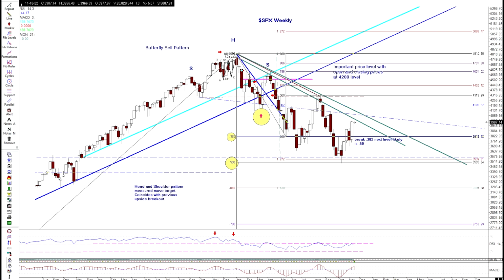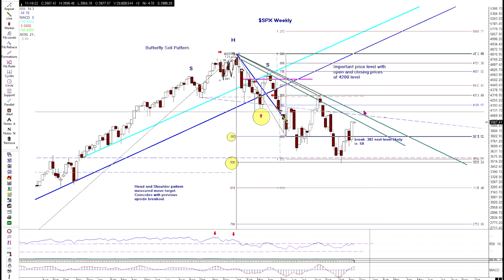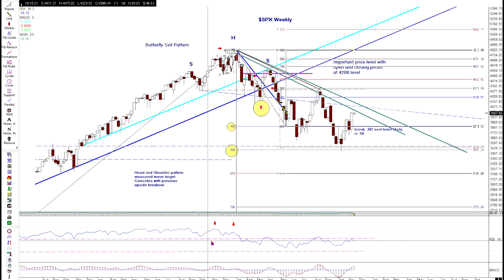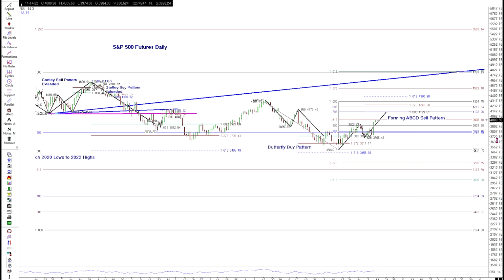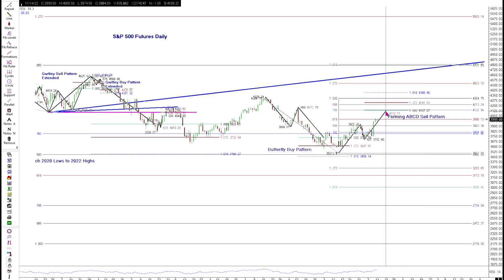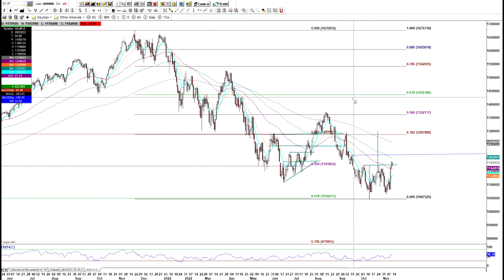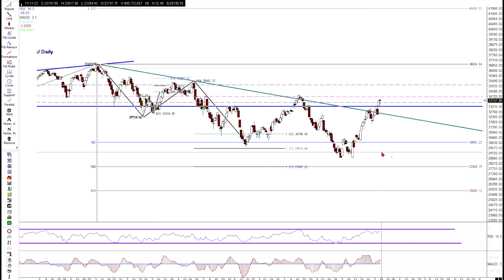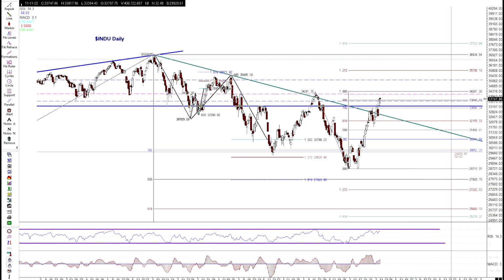Monitoring Key S&P 500 Levels | Leslie Jouflas, CMT | Your Daily Five (11.14.22)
Today, Leslie focuses key levels and a trade pattern forming for the S&P 500.  She also has an update for the Dow Industrials ($INDU) and the NASDAQ!

00:00 Intro
01:30 S&P 500 ($SPX) Weekly
05:24 S&P 500 Futures Daily
09:55 NASDAQ ($NDX)
11:15 Dow Jones Industrial  ($INDU)